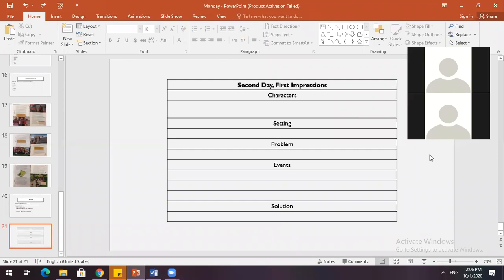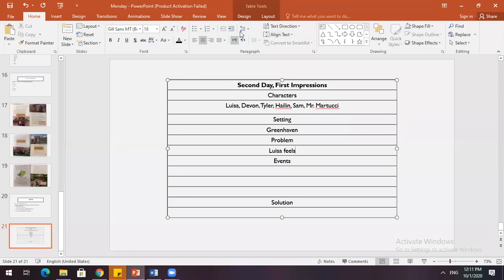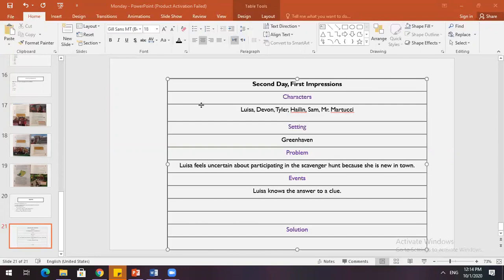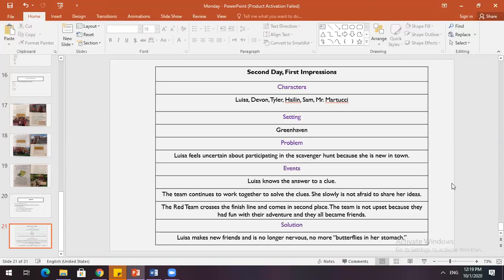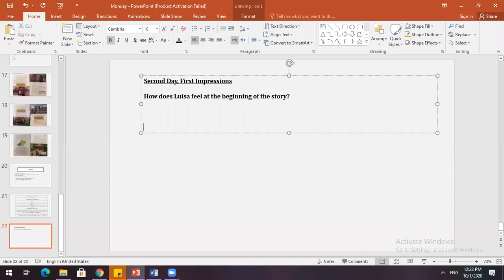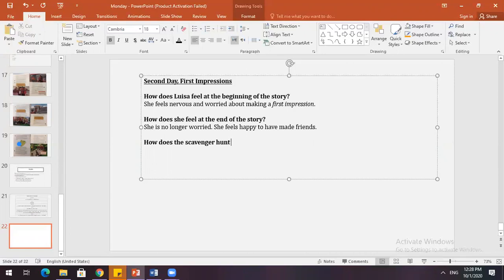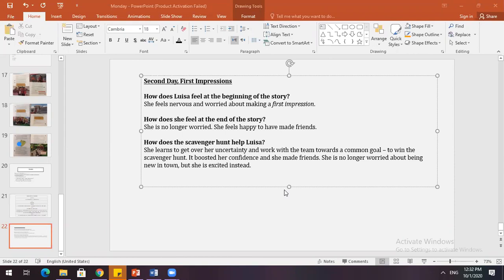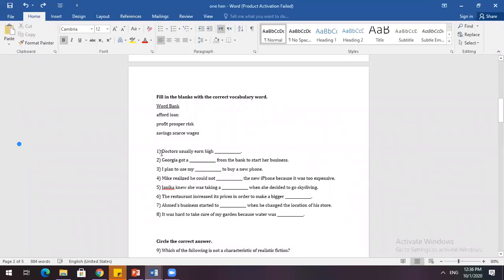Eng G5 Oct.1 Second Day, First Impressions